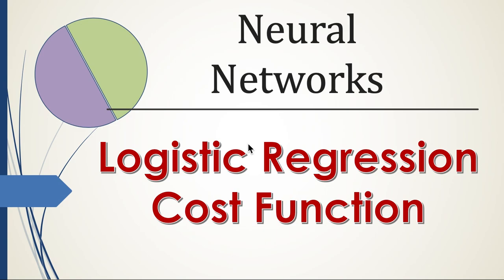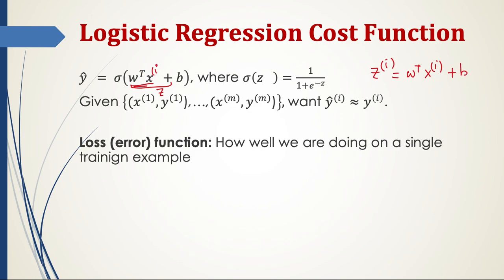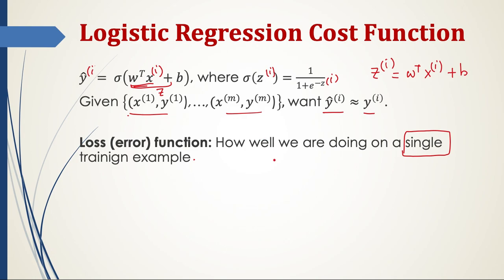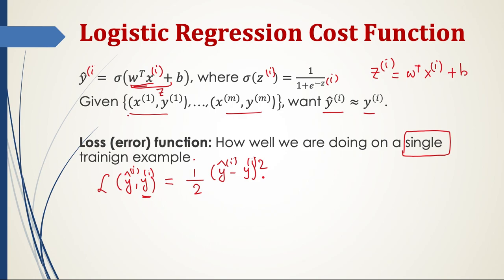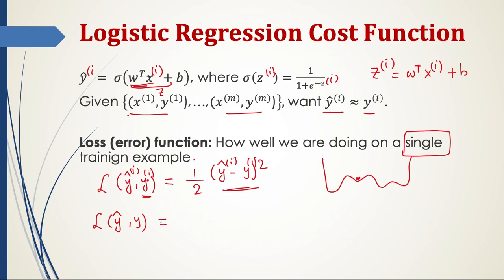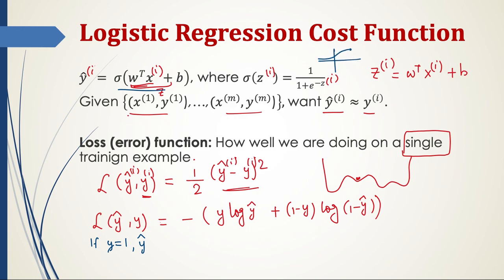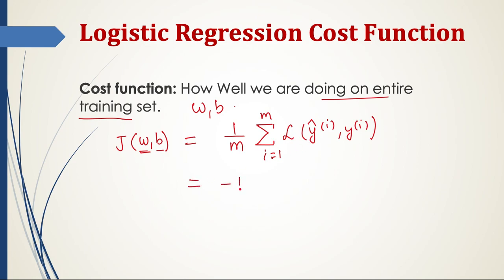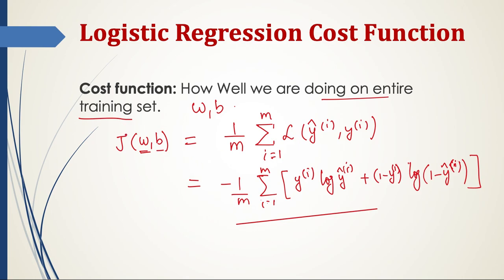Lecture #6: Logistic Regression Cost Function | Deep Learning and Neural Networks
1. Introduction to Machine Learning with Python: A Guide for Data Scientists
2. Hands-On Machine Learning with Scikit-Learn, Keras, and TensorFlow: Concepts, Tools, and Techniques to Build Intelligent Systems
3. Pattern Recognition and Machine Learning (Information Science and Statistics)
4. Deep Learning with Python - François Chollet
5. Deep Learning (Adaptive Computation and Machine Learning series) - Ian Goodfellow
6. Machine Learning: A Probabilistic Perspective (Adaptive Computation and Machine Learning series) - Kevin P. Murphy

binary classification,
logistic regression,
cost function,
loss function,